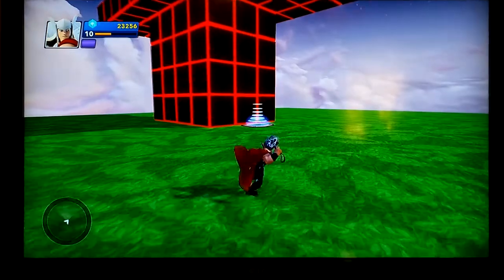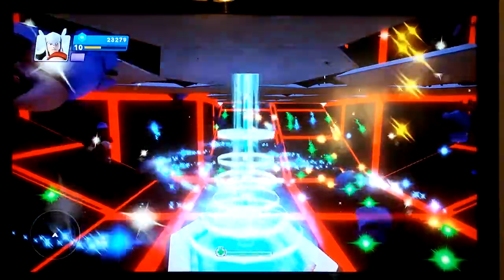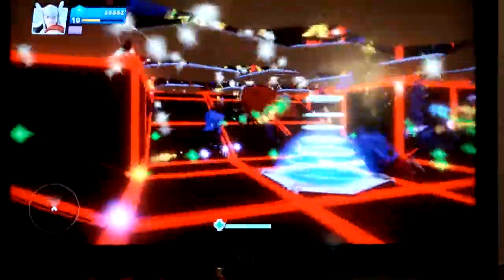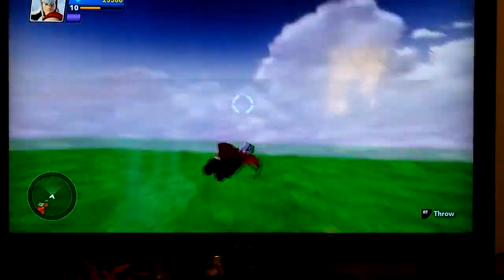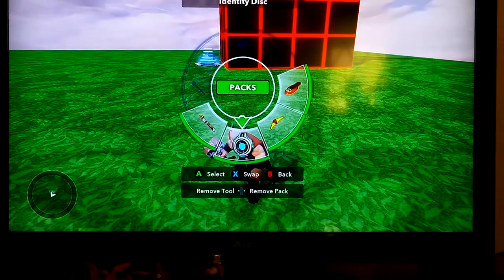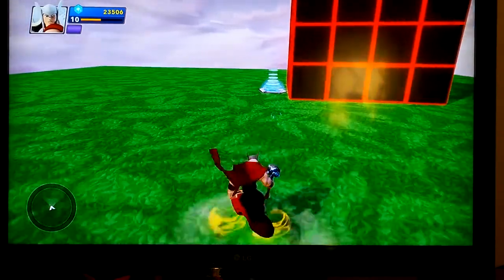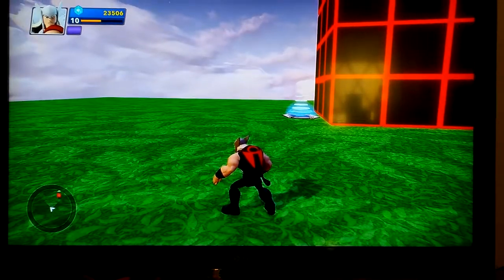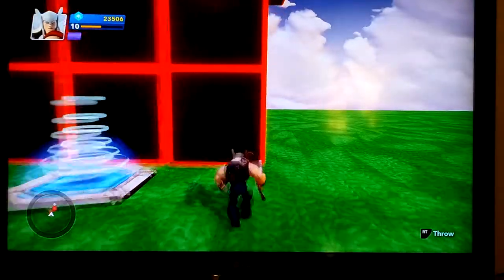How to level up fast on Disney Infinity!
I'm sorry guys I couldn't make this for you because it took thirty minutes and I was sick but yeah I'm sorry.  Have fun!